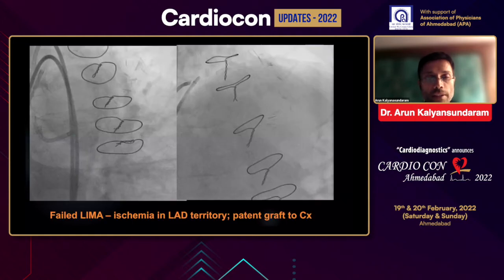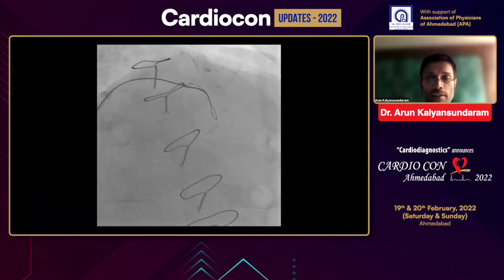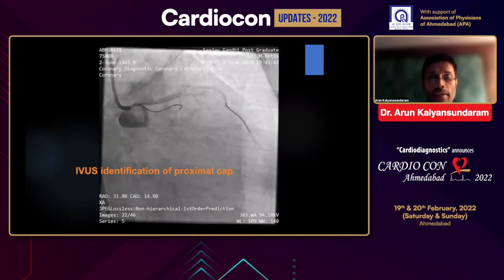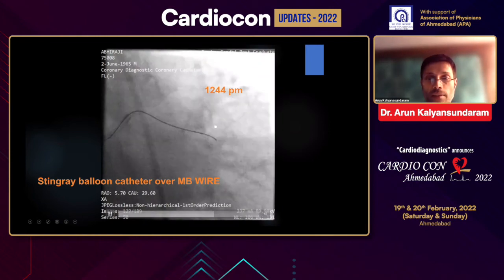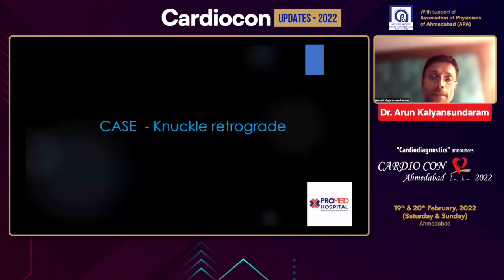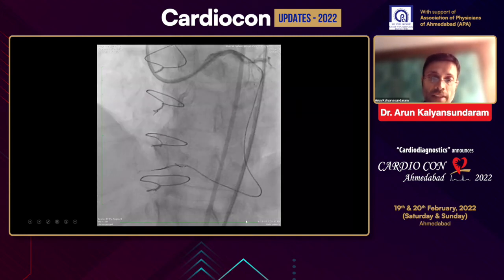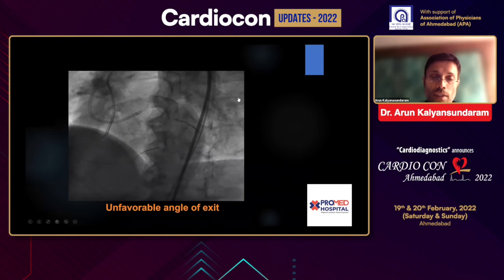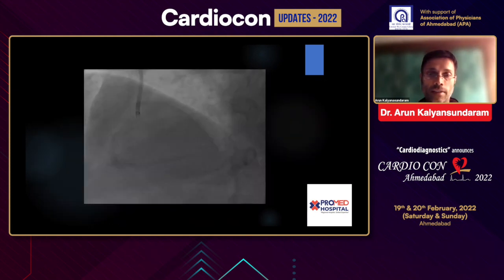Dr. Arun Kalyansundaram - Tips and Tricks - CTO and Complex PCI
Tips and Tricks - CTO and Complex PCI